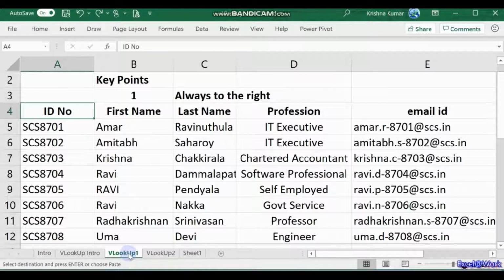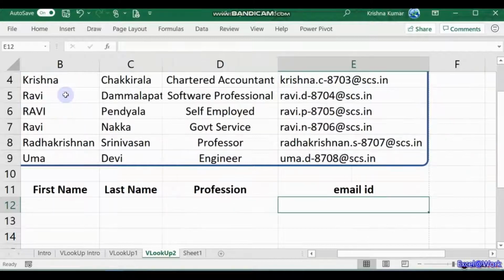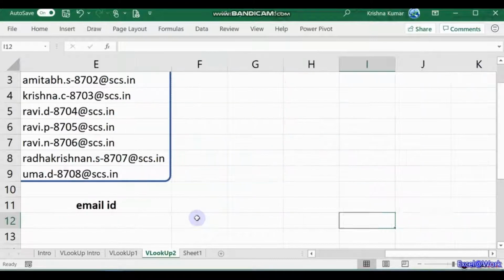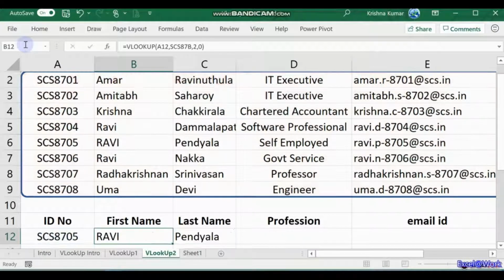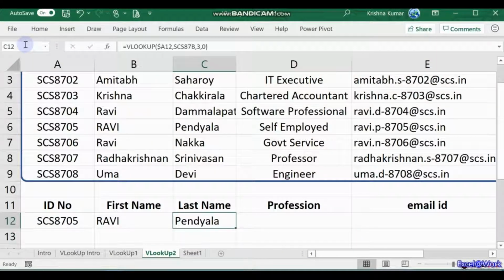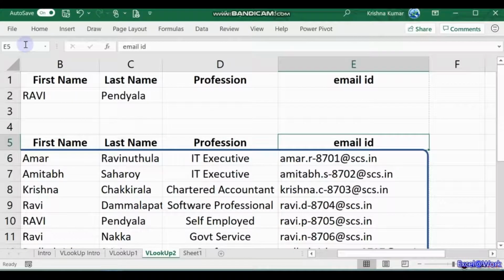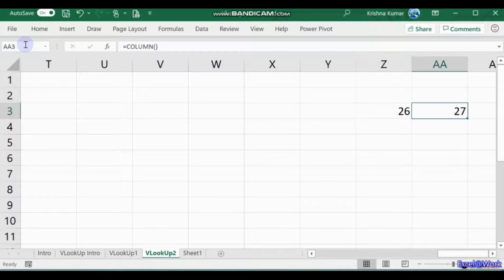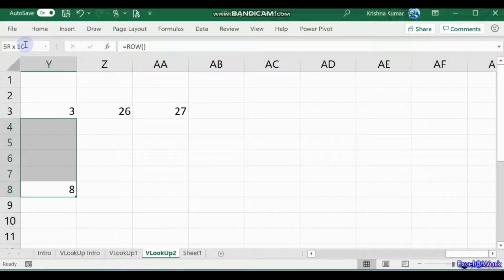Using VLookUp | Excel Functions | Excel @ Work | The S.I.L.K Route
This video shows how to simply and use the VLookUp Formula to get what you want from a data set.

The methods shown in the video help simplify the usage of VLookUp for especially large data sets.

DK